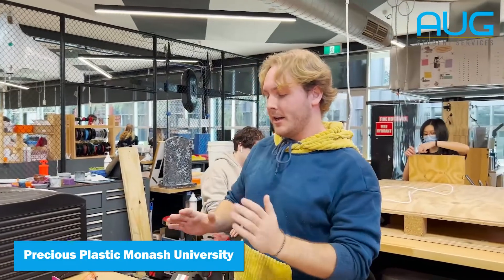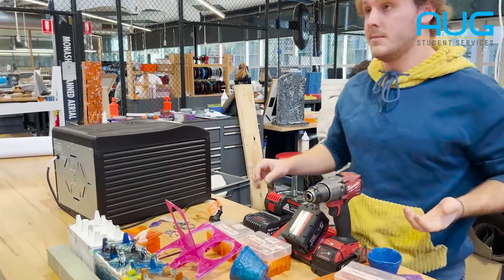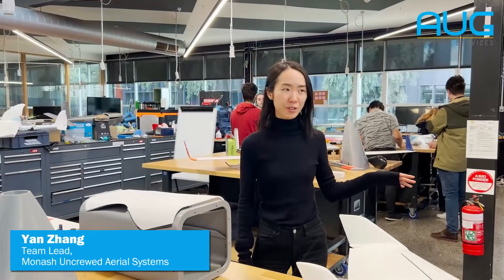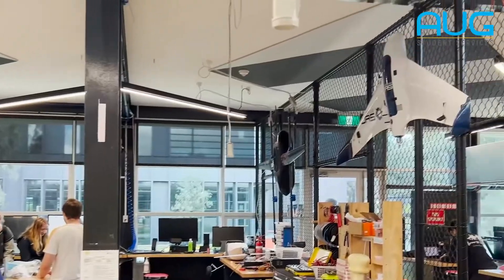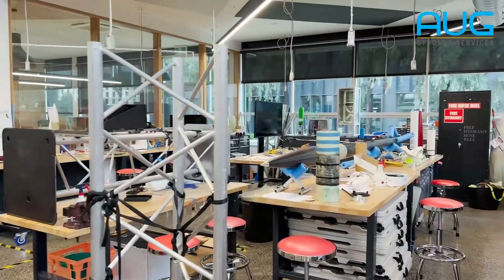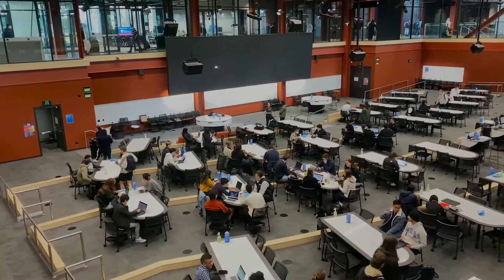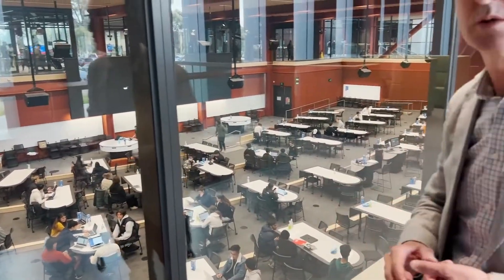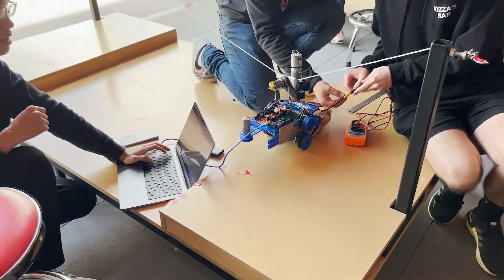Monash University Australia Clayton: Faculty of Engineering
Here at Monash, as an Engineering student you get to work with an extensive amount of materials backed with supportive facilities.

Check here out:
00:00 - Clayton Campus

00:35 - Precious Plastic Monash
Students learn how to recreate products using plastic as a precious resource.

01:42 Monash Uncrewed Aerial Systems
Students build drones for humanitarian purposes.

02:21 Monash Flight Systems

03:21 360 Room
Students have a 2-way conversation lectures in this room

04:12 Monash Makerspace
Students from different areas of engineering faculty collaborate to create new projects as a team